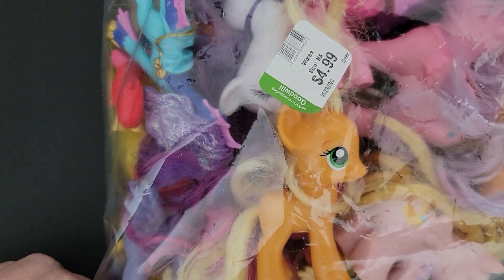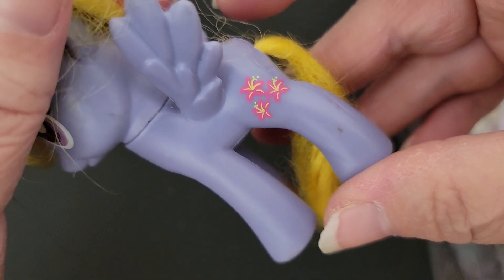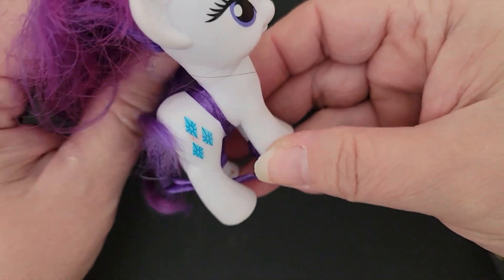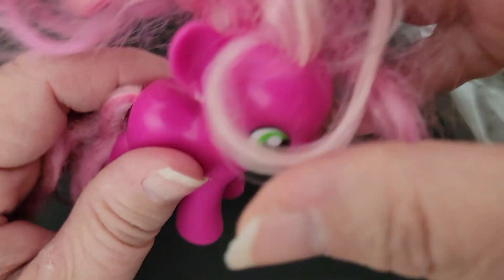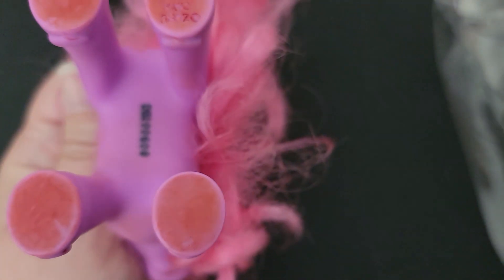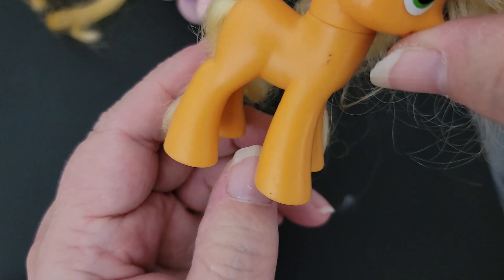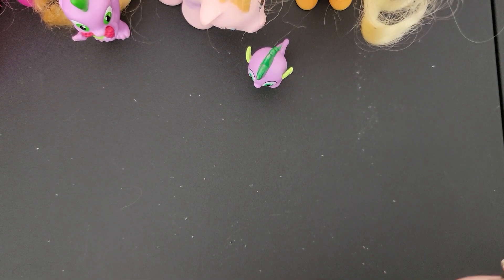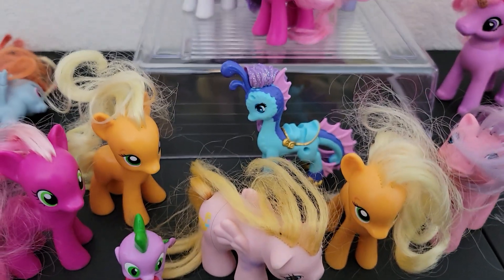Bag Opening of My Little Pony from Goodwill Thrifting